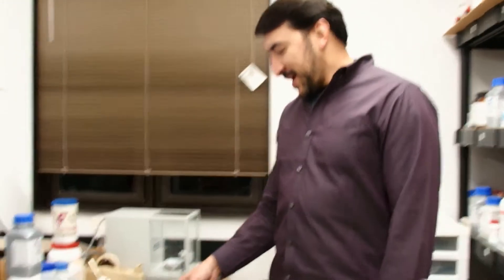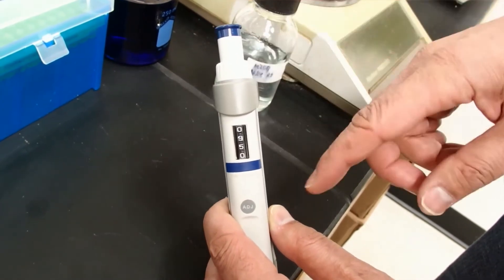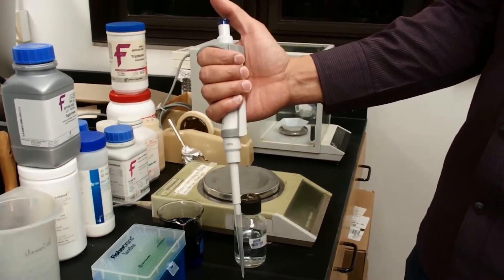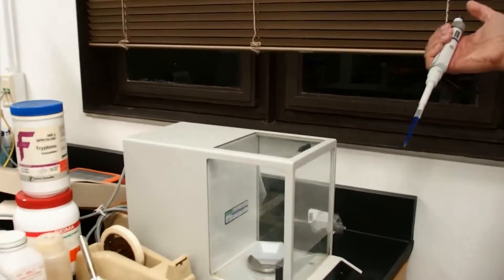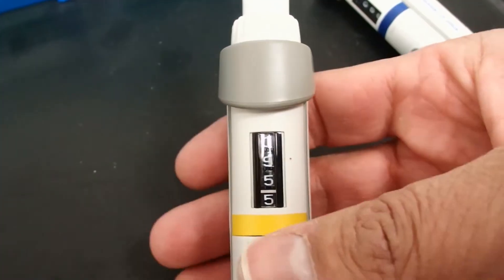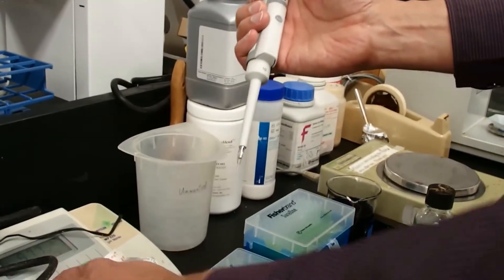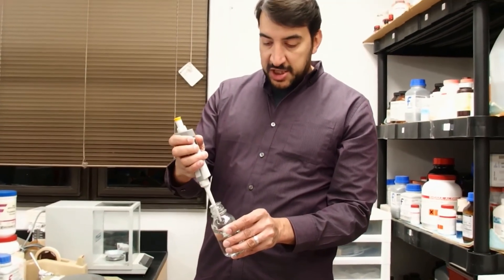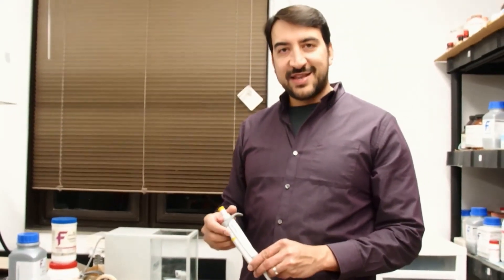Using a micropipette - Proper technique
This video shows how to use micropipettes (Eppendorf brand) with proper technique. Usage of P1000, P100, and P10 is shown. Ways to increase pipetting control and reduce possibility of cross-contamination are discussed. Assessing micropipette accuracy is also covered. More protocol and technique videos can be found